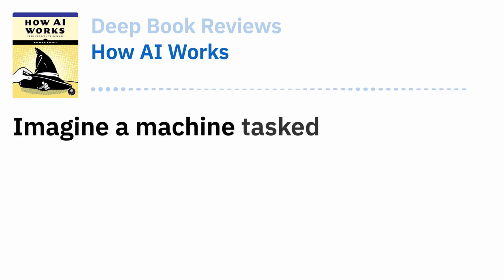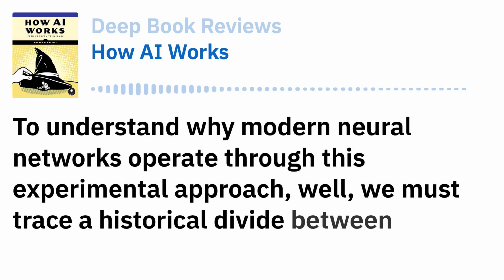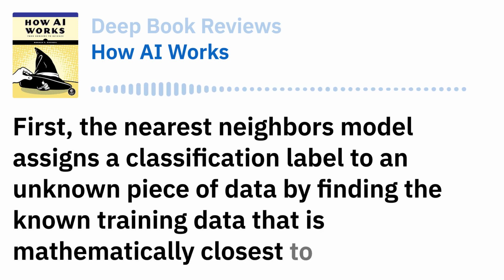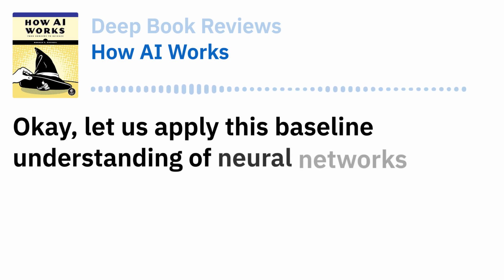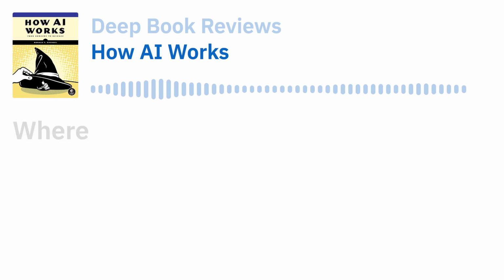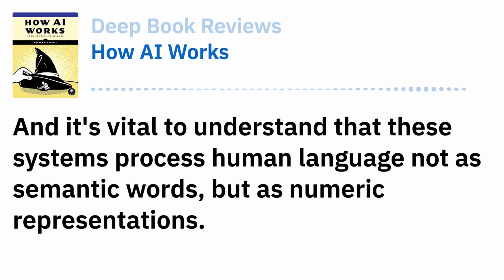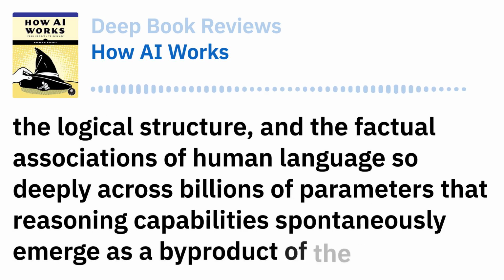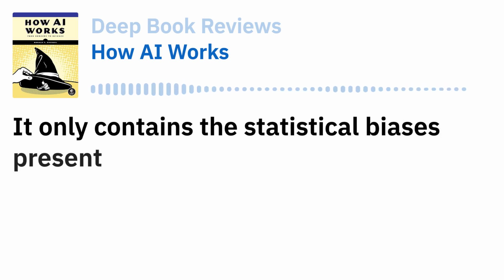How AI Works: From Sorcery to Science - Deep Book Review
This overview breaks down complex AI concepts into easy-to-understand, math-free explanations.

Discover the inner workings of brain-like neural networks, how convolutional neural networks (CNNs) gave machines the ability to "see", and the incredible creative power behind generative AI systems like GANs and diffusion models.

Finally, we unpack the revolutionary impact of Large Language Models (LLMs) like ChatGPT, exploring their emergent abilities and what they mean for the future of technology and society.